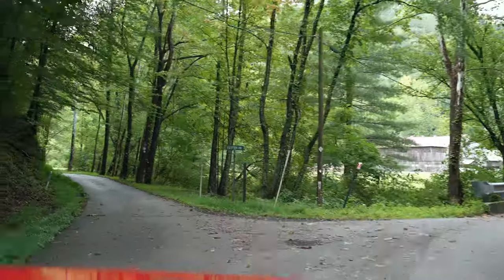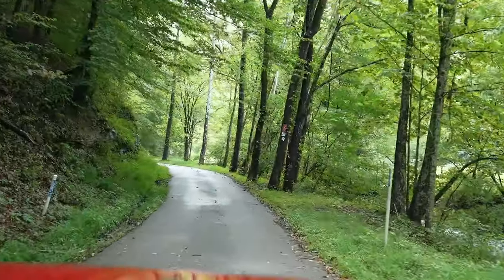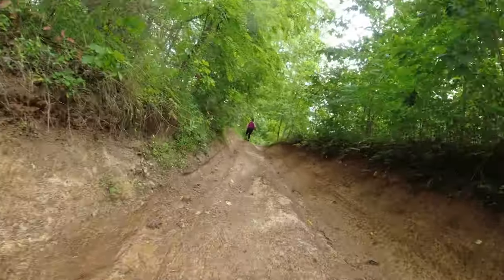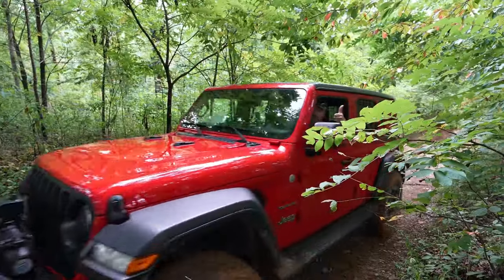O2E1-Daniel Boone Backcountry Byway near Red River Gorge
If you’ve been looking to take your four wheel drive onto the Daniel Boone Backcountry Byway, this is a great section to add to your trip. We went in our lightly modded 19 Sahara. I also make a few recommendations for trail guides apps. These are great tools to help you find and explore trails close to or far from home. Aside from a good set of all terrain or mud tires, any stock high clearance 4x4 can do this trail. Just be mindful of conditions. It was a relatively easy trail when mostly dry. If there’s mud, I imagine it could make it a decent challenge in a couple of spots.

I found this trail with the Trailsoffroad app with the Gaia app as backup.

Always be prepared though!